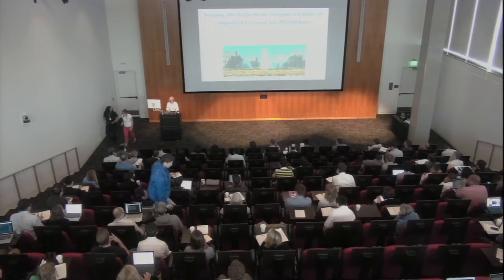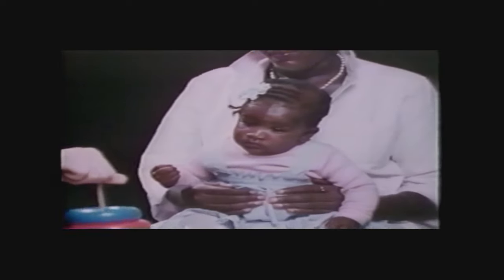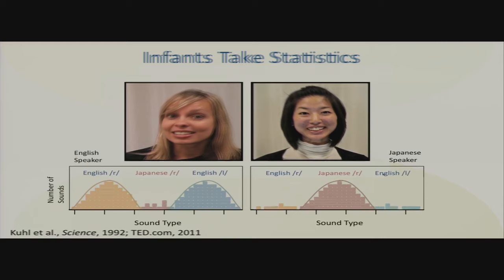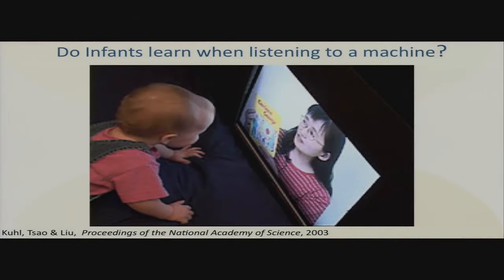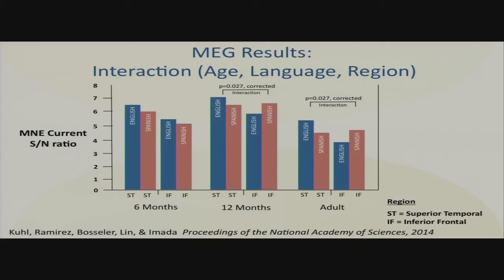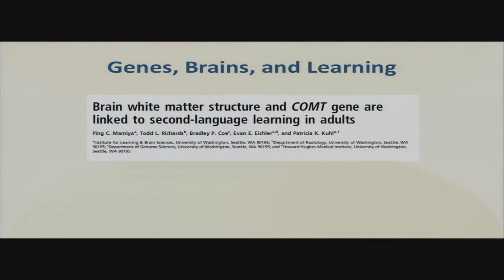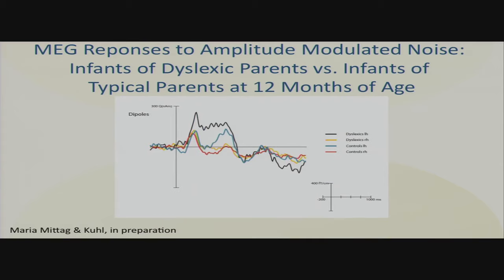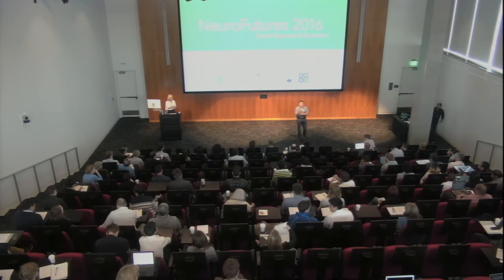NeuroFutures 2016 | Patricia Kuhl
Patricia Kuhl, University of Washington

“Imaging the baby brain: imagine a future of improved learning for all children”